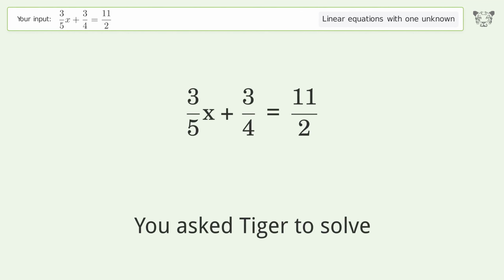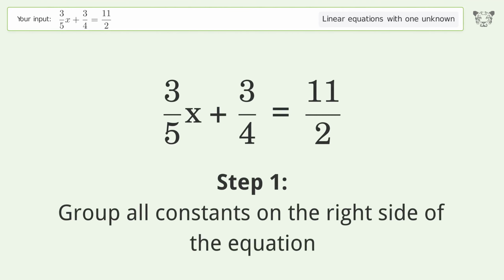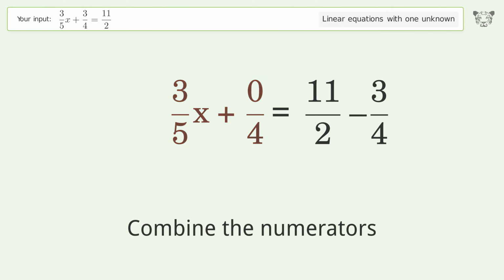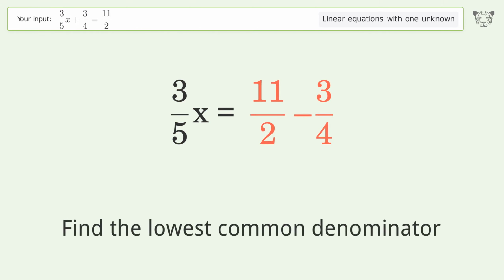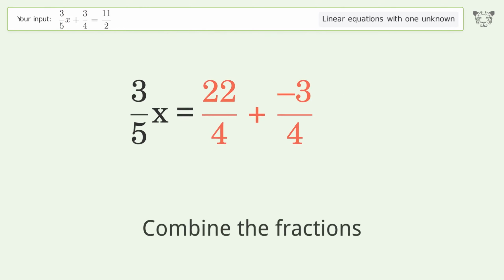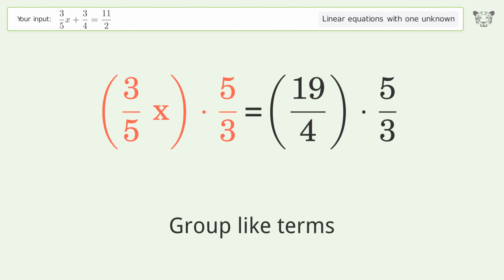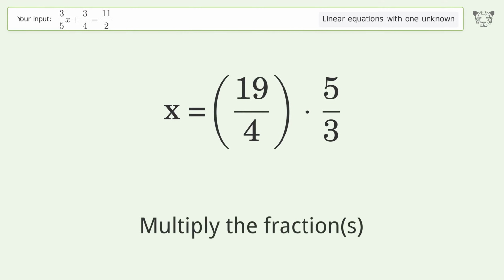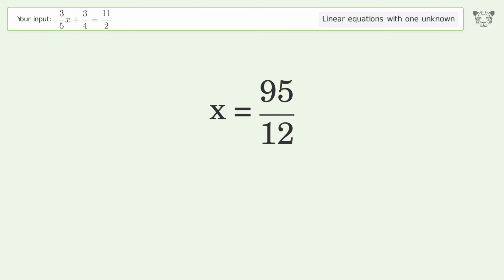Solve 3/5x+3/4=11/2: Linear Equation Video Solution | Tiger Algebra